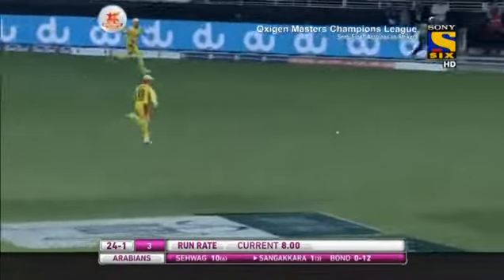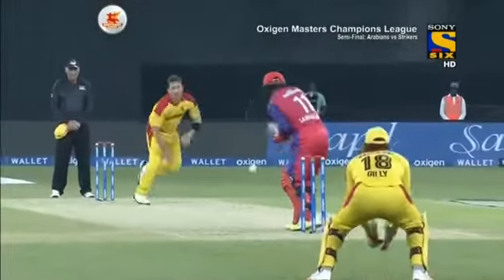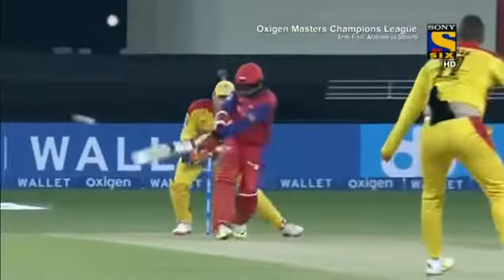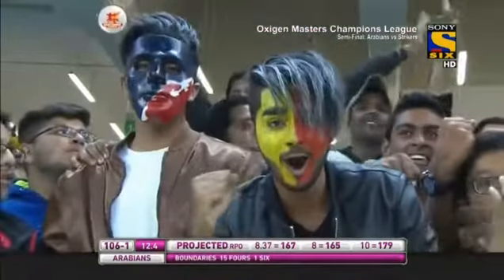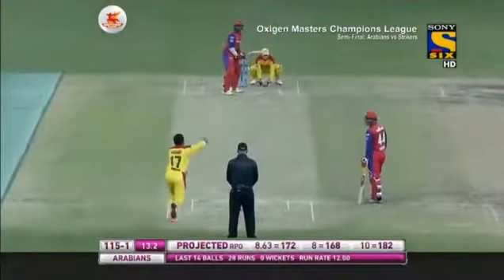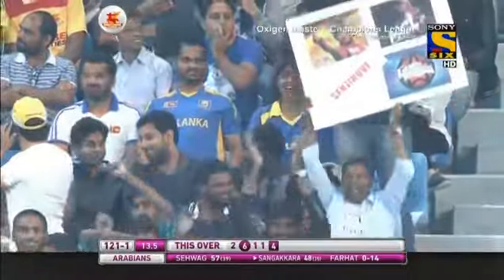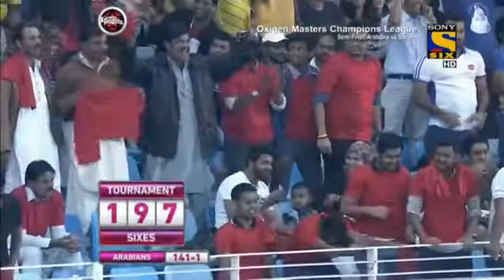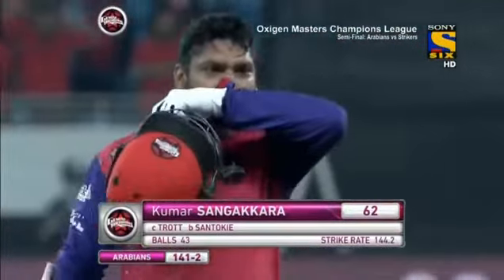Kumar Sangakara 62(43) 2016